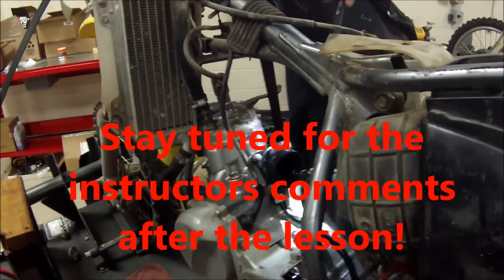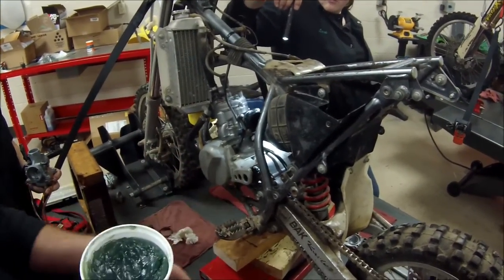Ever Mechanic Series: Why not to contaminate your grease tub. THINK!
I teach a motorcycle/powersports technician program at Western Iowa Tech Community College in Sioux City, Iowa. These videos are used for review of labs for students and creating a deeper understanding of the lesson/skill set. As there are often more than one way of doing something, may you enjoy this free information as much as our students do in person. PLEASE HIRE OUR GRADUATES!